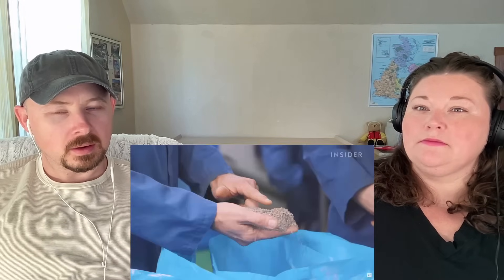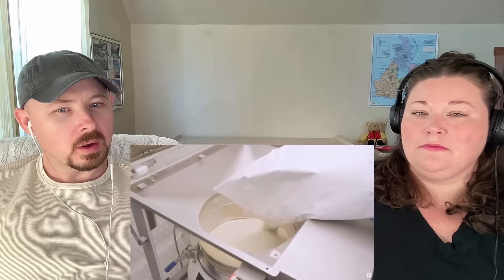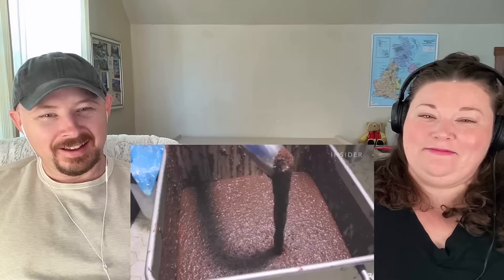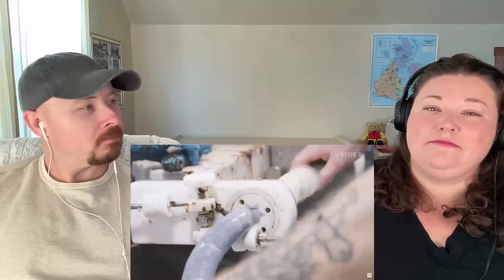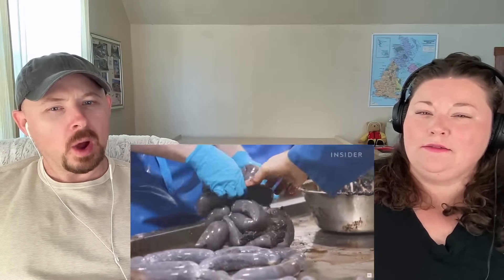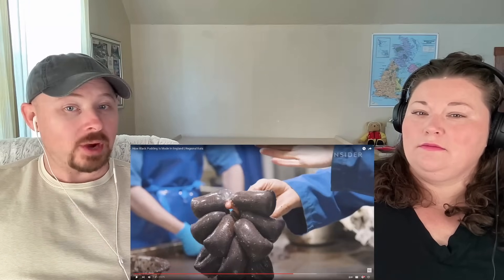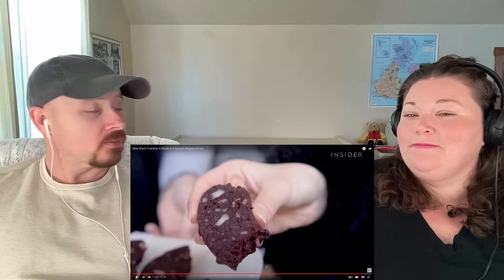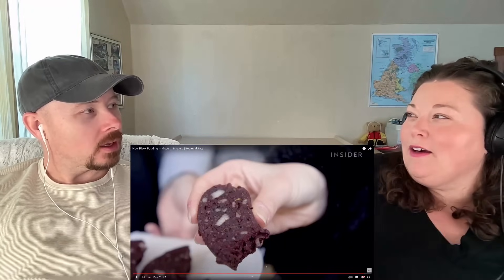Americans React to How Black Pudding Is Made In England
Reacting To My Roots
USA

In this video, we react to how black pudding is made. This traditional British food is a breakfast staple in England, but we had no idea exactly what it was made of, besides blood. Join us as we discover how English black pudding is made and learn about the surprising ingredients and preparation methods involved. Black pudding is one of those foods we'll definitely be trying when we visit the UK, maybe Lancashire is the best place to try it for the first time.